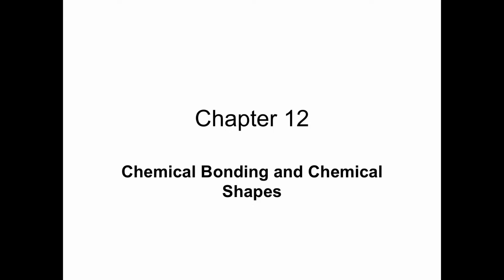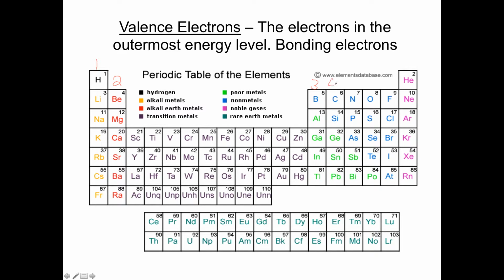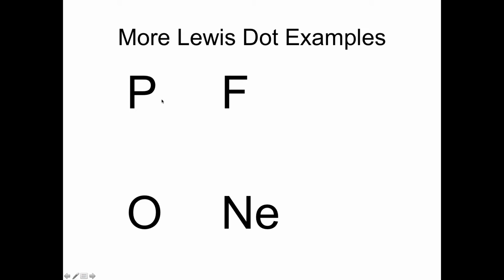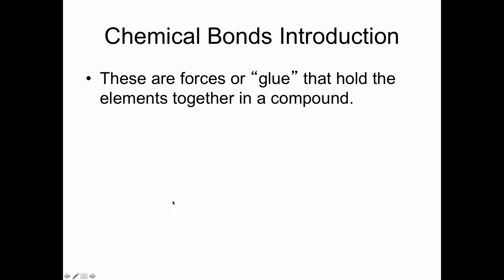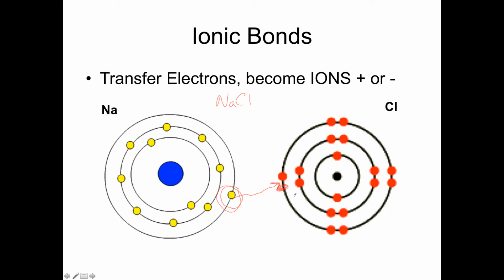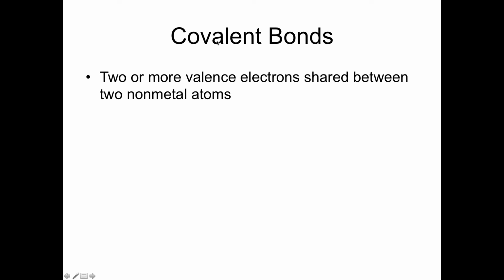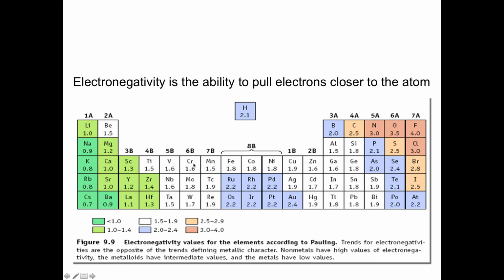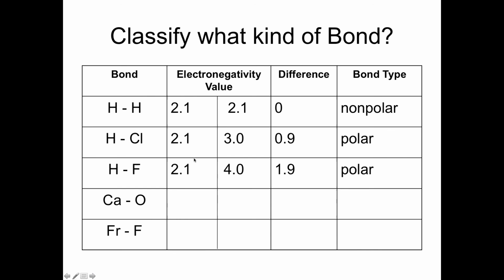Chapter 12 Part 1 Bonding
All the material you need to know for the first homework in the Green packet.  This video covers bonding, lewis dot diagrams, electronegativity, pizza, and Mr. Blue's weak arms.